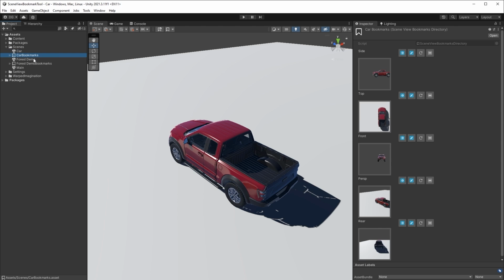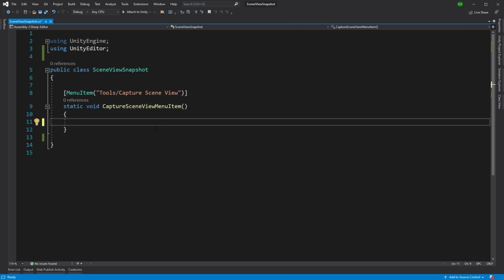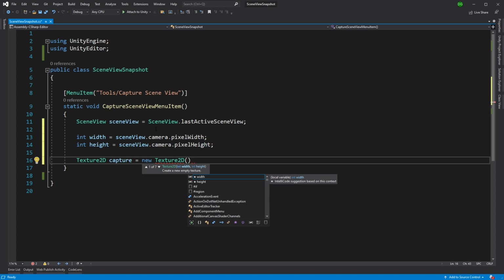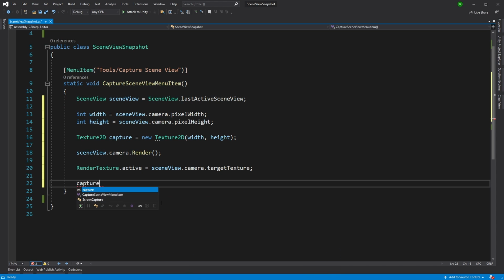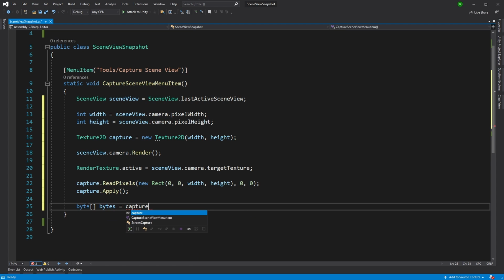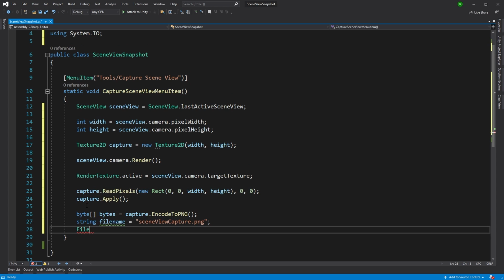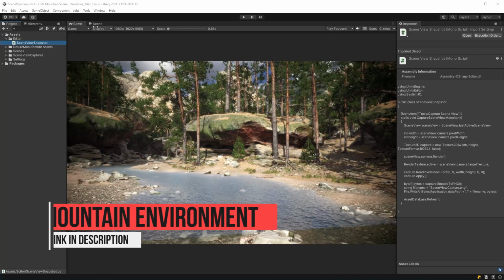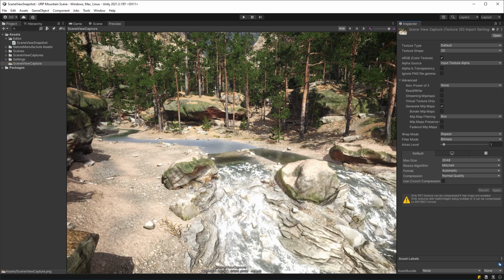CAPTURE the Scene View Camera Image in Unity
Welcome to a video on capturing the Scene View camera
If you're a tools developer in Unity and you have ever wanted thumbnails then this is the video for you.

☞ *Asset Links*

☞ *Video Links*